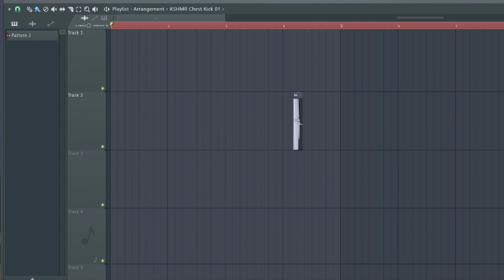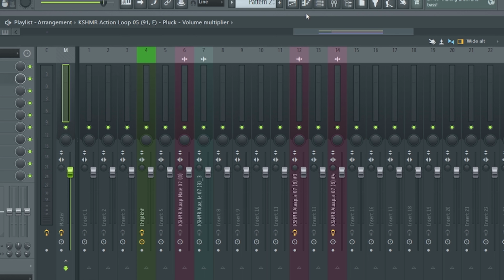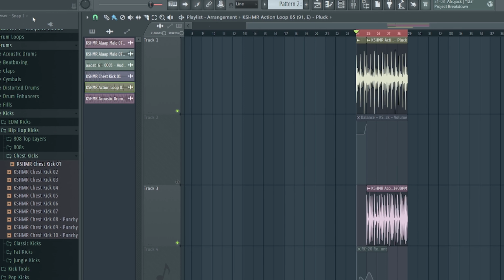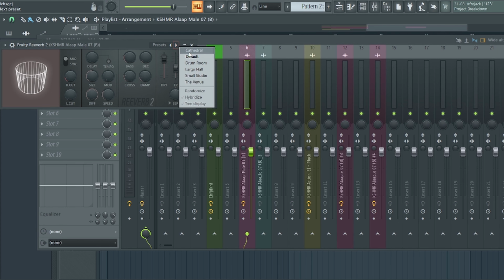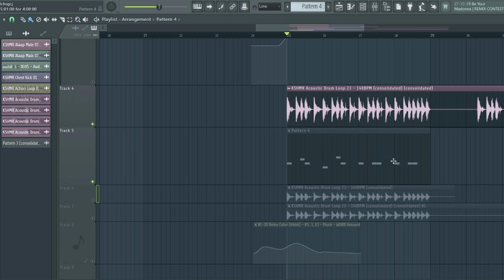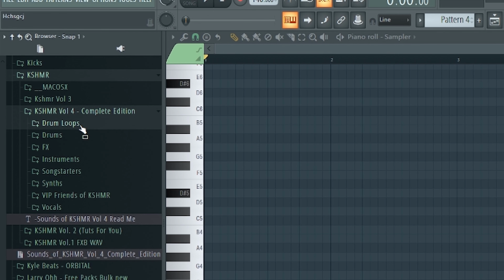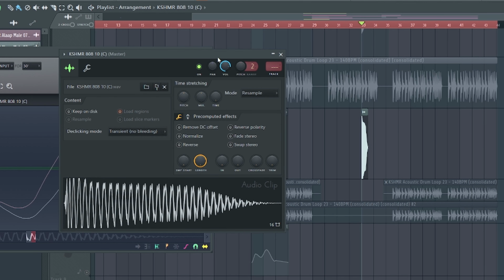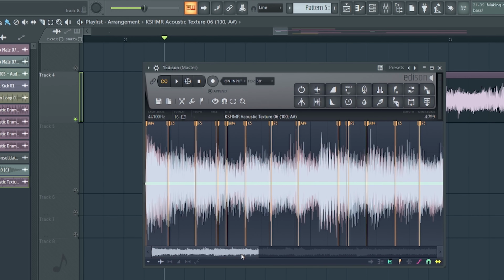(Part 2) FL Studio Tips & Tricks 2023 | Music Production Hacks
This is a part 2 of FL Studio 21 tips & tricks. This video will help you to learn life saving Tips & Tricks for FL Studio.

Get 💲10 off of Songtrust by using my personal discount coupon at checkout - 230924a-AJA

Check out my Music Business, Music production, Mixing & Mastering Courses & services

00:00 - Intro
00:48 - Precomputed Effects
03:11 - Special Announcement
04:09 - Automate Anything
07:25 - Change formant of any sample
08:10 - Browser Auto Hide
09:50 - Piano Roll Vertical Zoom
10:42 - Customize Wallpaper in FL Studio
11:39 - Make instrument from a sample
13:54 - Grouping vs Consolidating
16:58 - Fix corrupt projects
18:32 - Transpose all the patterns together
19:59 - Keyboard playing MIDI hack
26:50 - Find notes of any sample
21:06 - Audio as a help for Drum patterns
22:11 - Load plugins like a pro
25:09 - Humanize piano